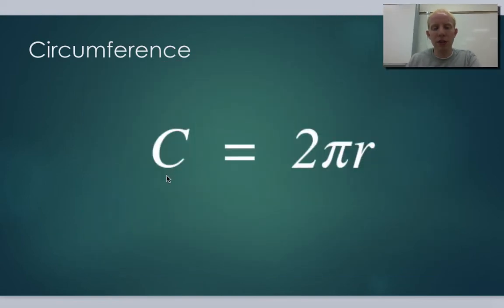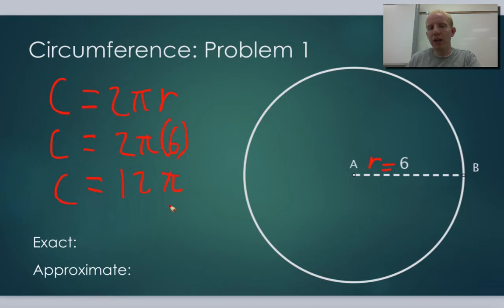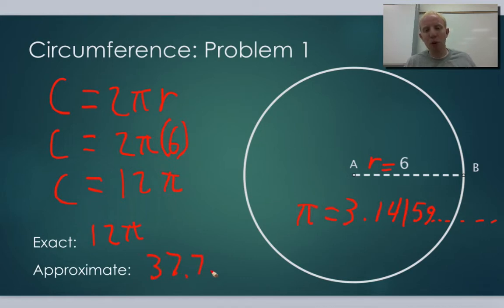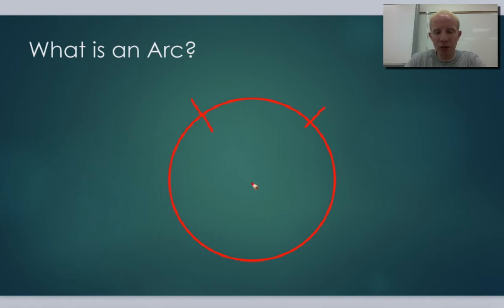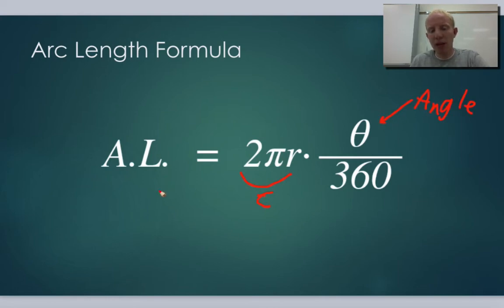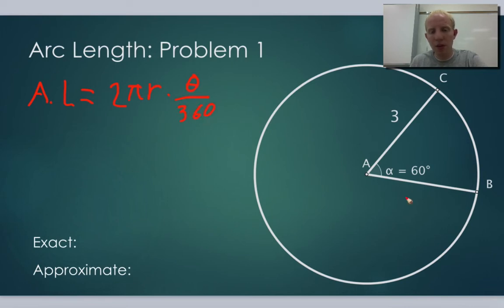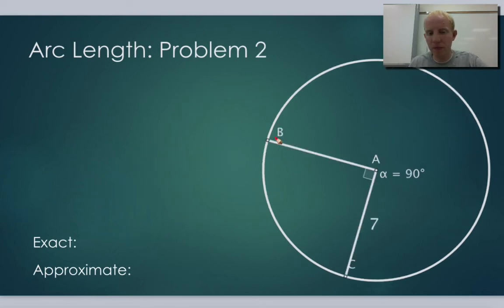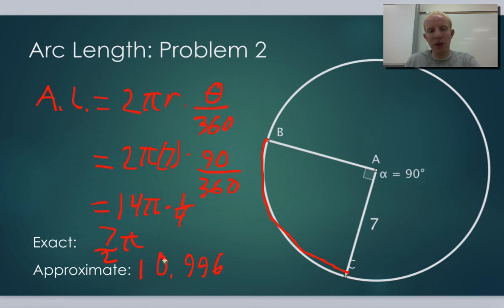Secondary Math II 1.1b - Circumference and Arc Length